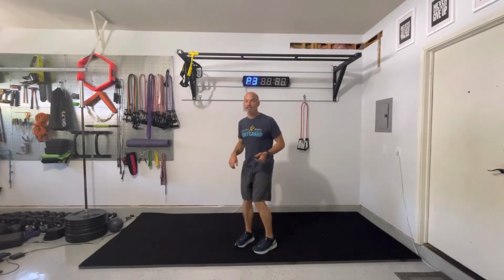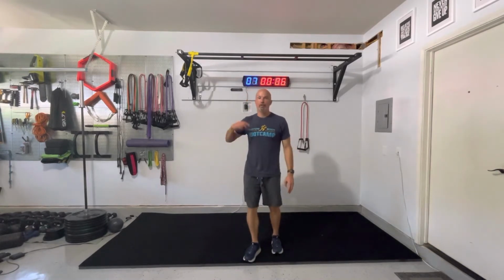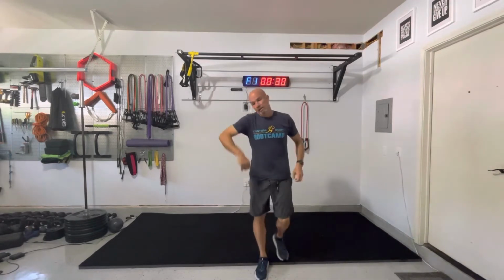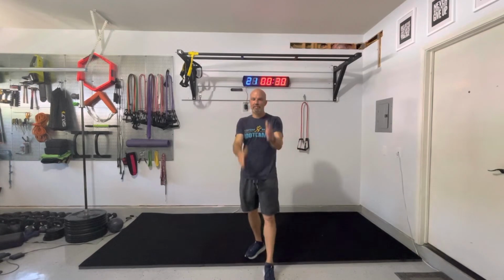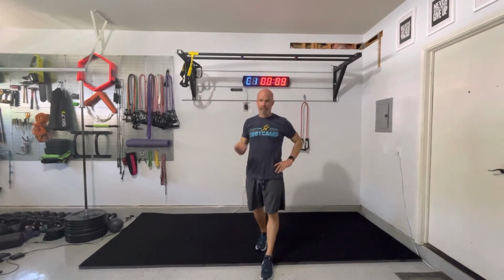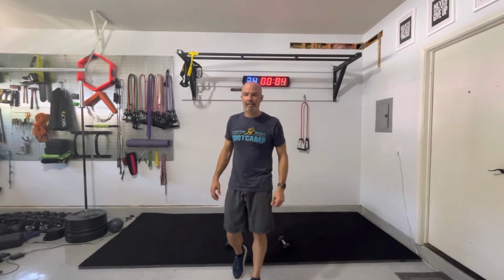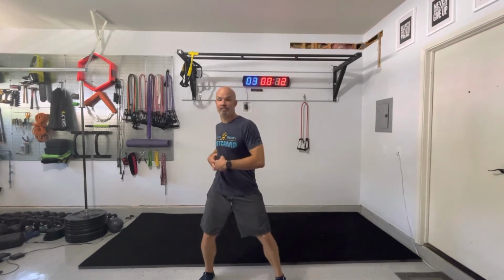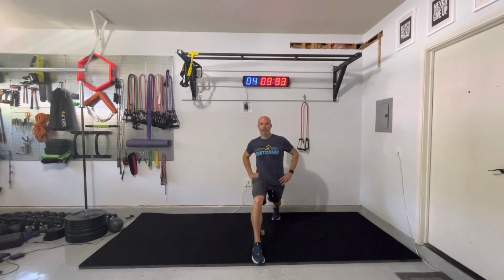30 Min HIIT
4 Rounds of 3 Exercise Circuits
Enjoy the energy to come! :-)￼